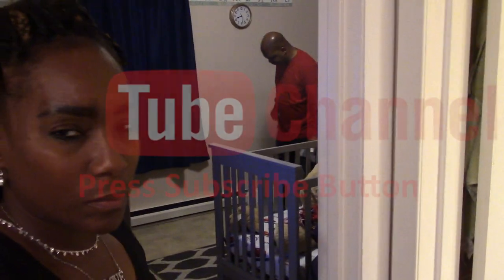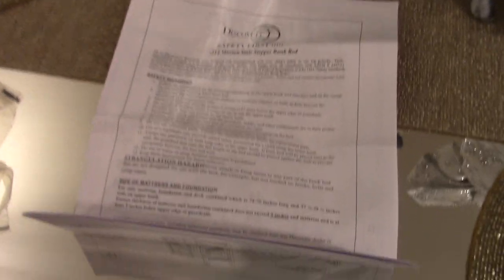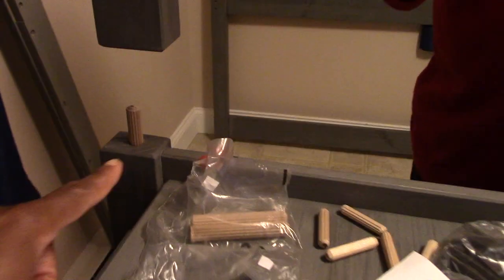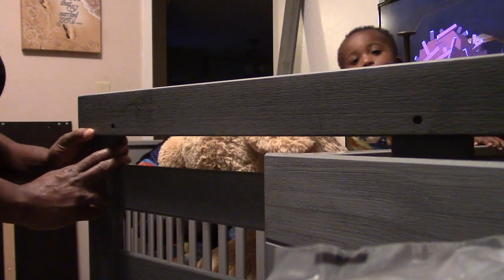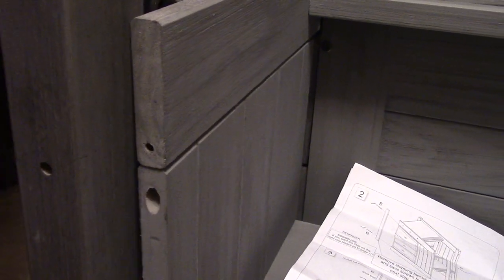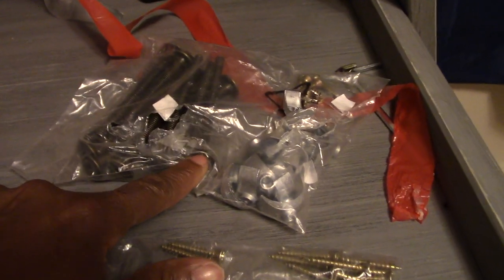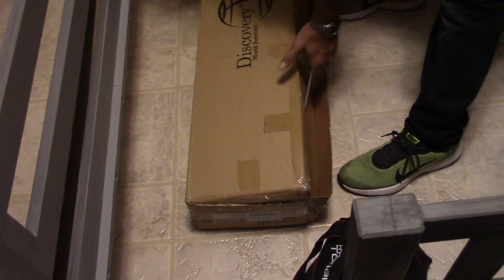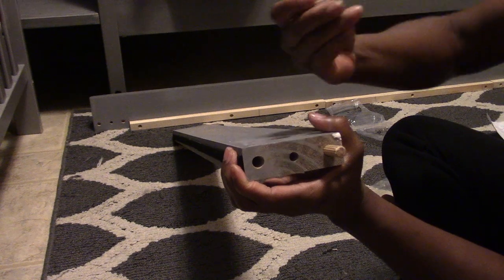Vlogmas #6 Wayfair Bunk Bed Assembly YEP LATE LOL